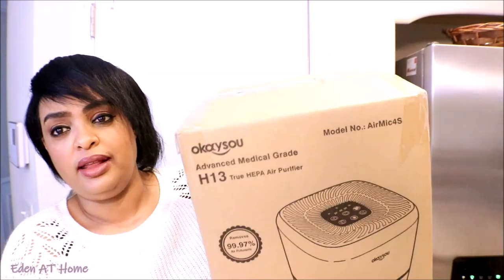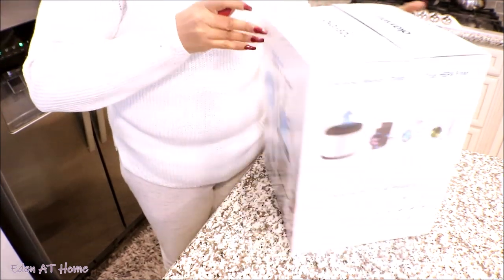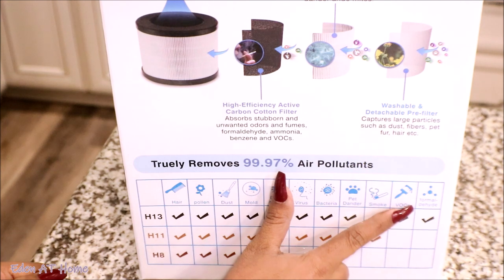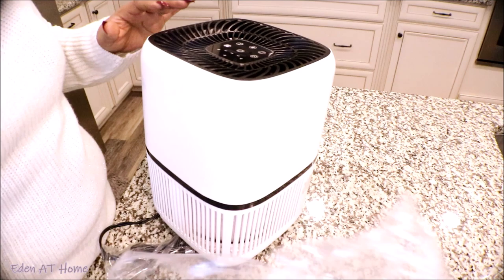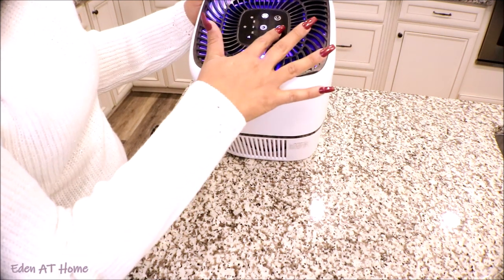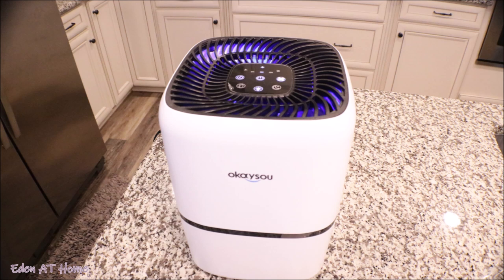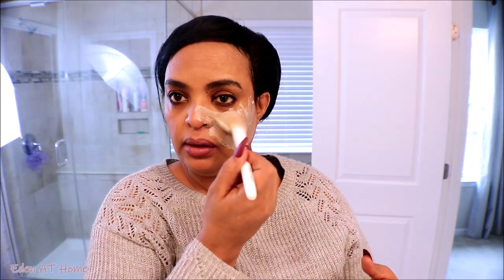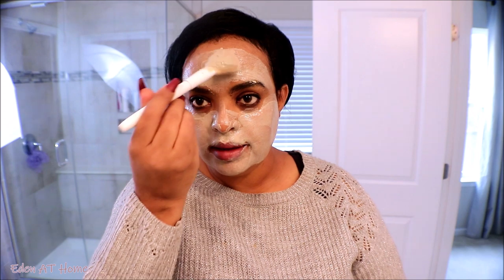Indian Healing Clay Mask ; Okaysou H13 True HEPA Air Purifier ናይ ህንዲ ጭቃ ገፅ ዘፅሪ ማስክ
Indian Healing Clay Mask ; Okaysou H13 True HEPA Air Purifier
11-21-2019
To Order Okaysou H13 True HEPA Air Purifier airmic4s H13

special code, which is 40%
and expired on Dec, 30,2019
Code: U9E8A2W3

CODE: Eden5

Organized Kitchen